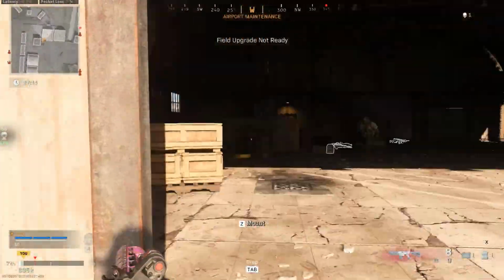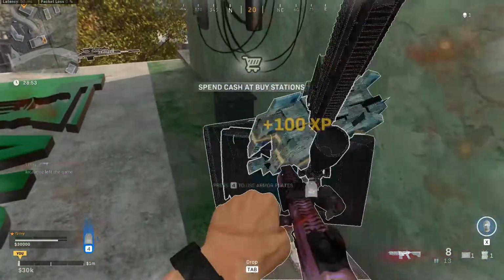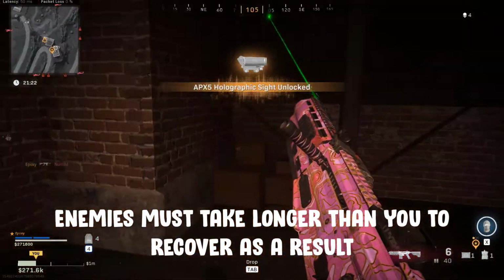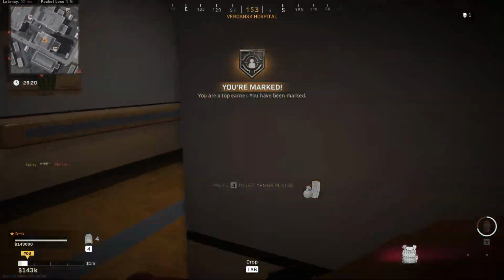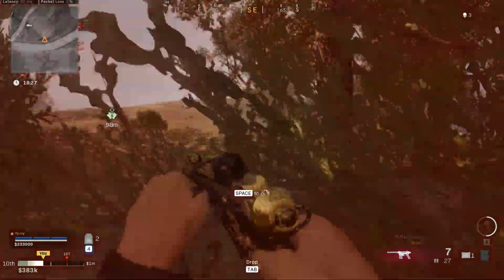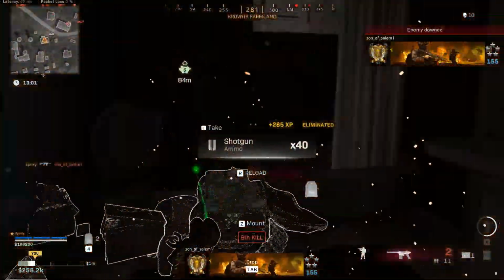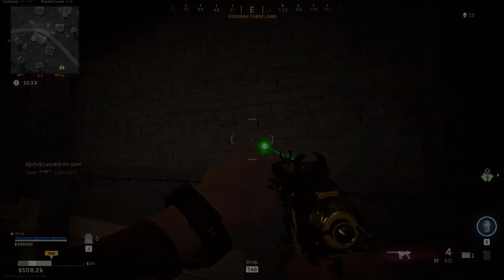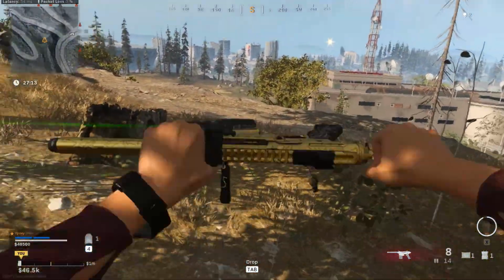Call of Duty Warzone: Best VLK Rogue Shotgun Loadout! High Kills + Wins (Best Class / Setup)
The VLK Rogue is quite possibly the best shotgun in Call of Duty Warzone right now! Whether you're playing solos, trios or quads - this gun can be a great option. It's incredible at close range, and allows you to use a super aggressive playstyle. This video is dedicated to showing you my personal favourite VLK Rogue setup / loadout / class for warzone. I'll be covering each of the attachments and perks I'd recommend as well as why they're important. There's also plenty of gameplay advice, as well as tips and tricks on how to use the Rogue effectively. If you want high kills, then this gun can be a great option for chasing down enemies. If you want to go for wins, this shotgun is amazing for close quarters combat and is dependable in these situations. I'm playing on PC, but this class is perfectly suitable for any platform!